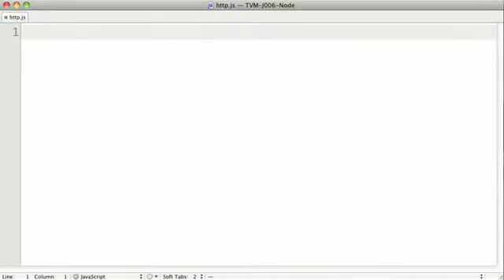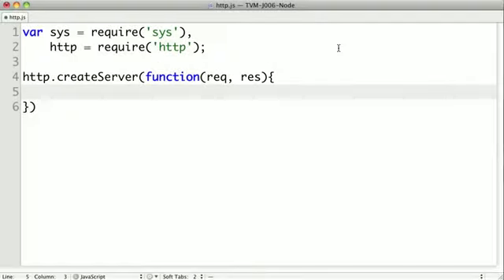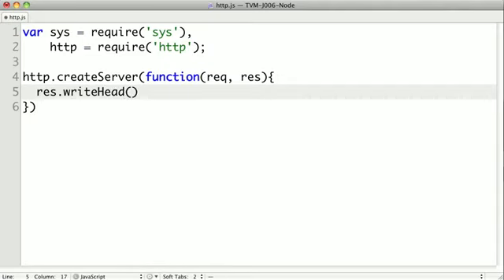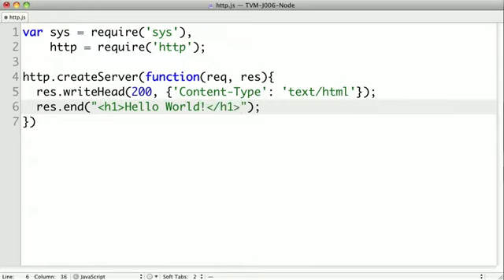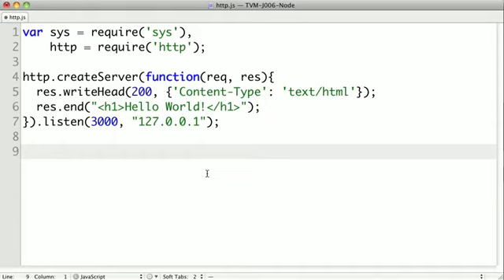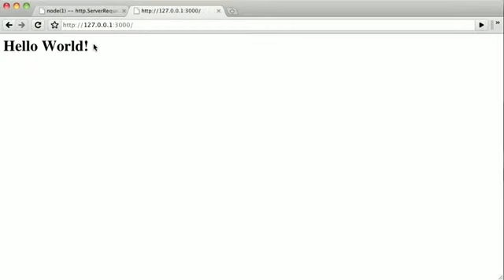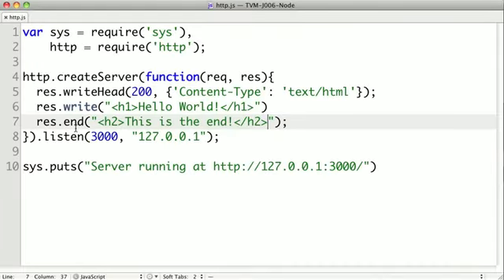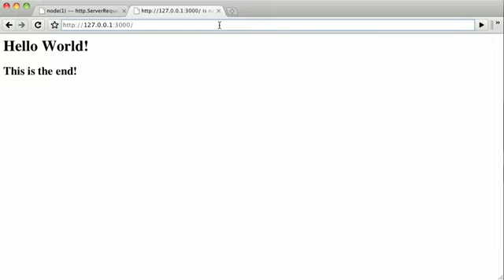JavaScript Training: Node-http-server